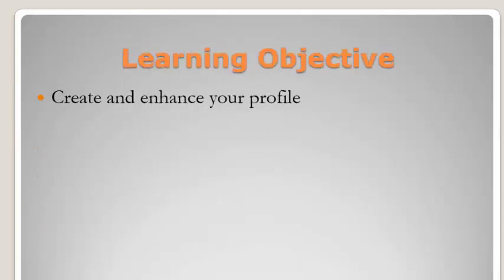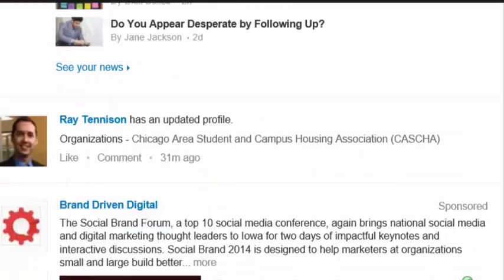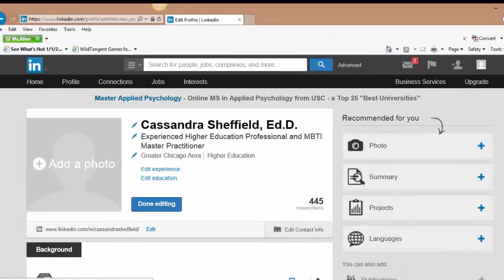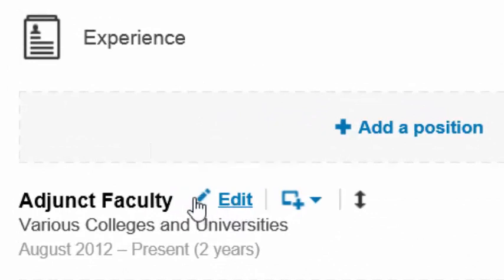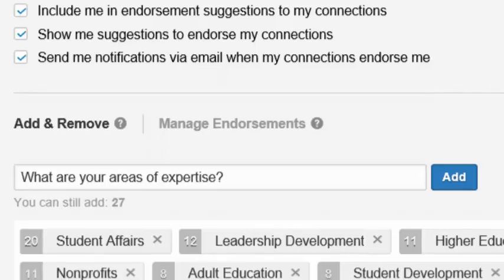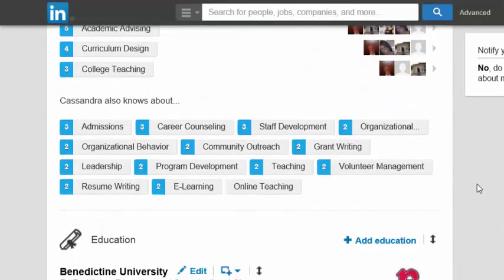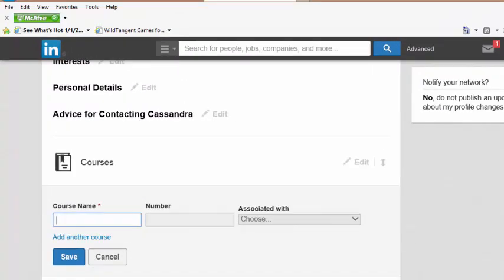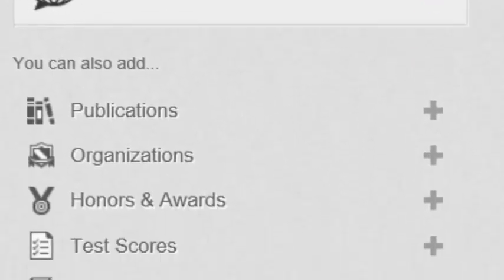FInal project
This tutorial will assist a newer LinkedIn user in enhancing their profile.